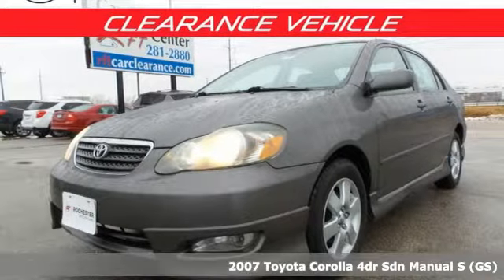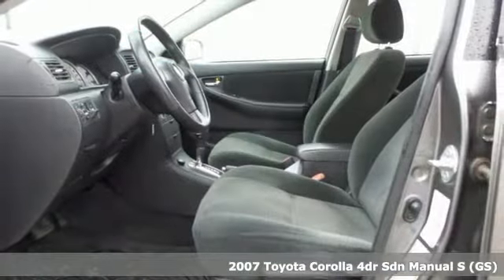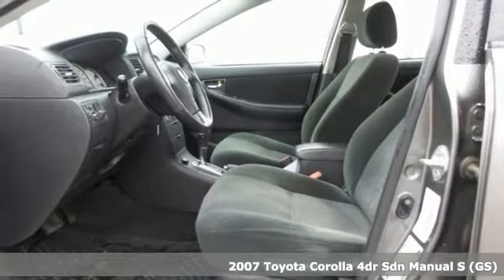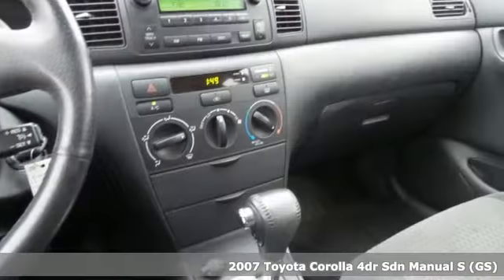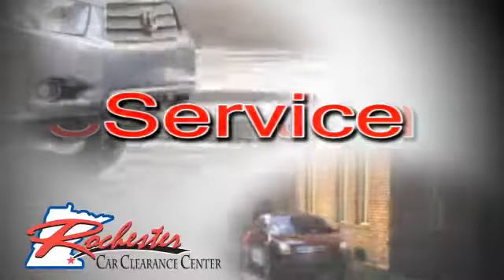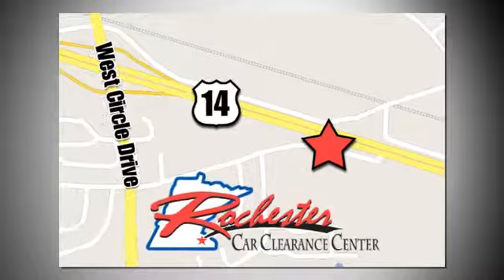2007 Toyota Corolla Rochester Winona, MN XA6147 - SOLD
Year: 2007
Make: Toyota
Model: Corolla
Trim: S
Engine: 1.8L I4 SMPI DOHC
Transmission: 4-Speed Automatic with Overdrive
Color: Gray
Interior: Dark Charcoal
Mileage: 193835
Stock #: XA6147
VIN: 1NXBR32E17Z856821
Recent Arrival! Corolla S Phantom Gray Pearl Clean CARFAX. Local Trade, Portable Audio Connection, Cruise Control, 15" Alloy Wheels, Air Conditioning, Body Color Rear Spoiler, Electric Cruise Control, Enhanced Power Package, Extra Value Package # 1, Illuminated entry, Low tire pressure warning, Power Windows, Remote Keyless Entry, Sport Plus Package. We look forward to earning your business!

Tune-Ups
Transmission Service
Brake Service
Performance Parts
Factory Wheels

Address:
2980 HWY 14